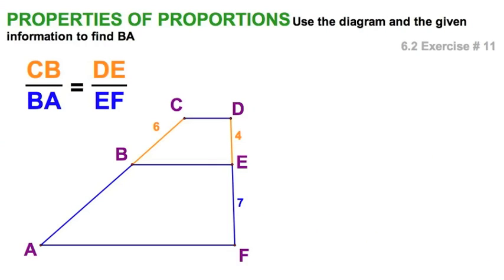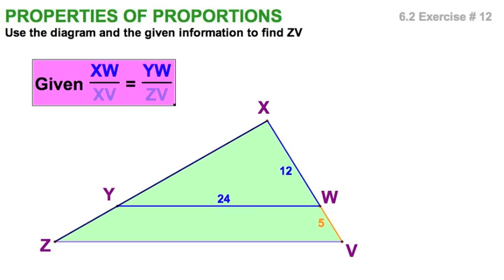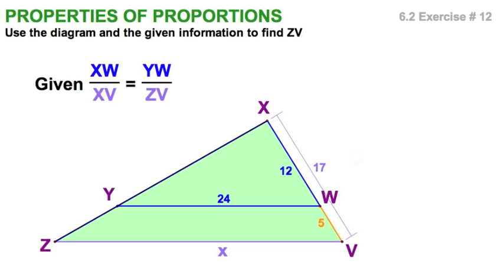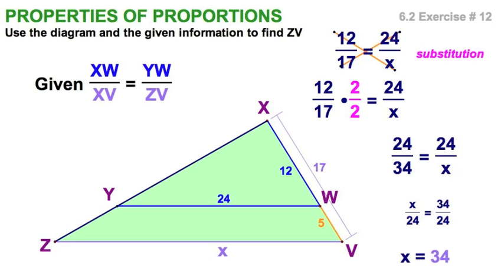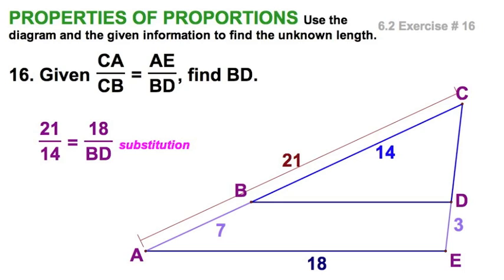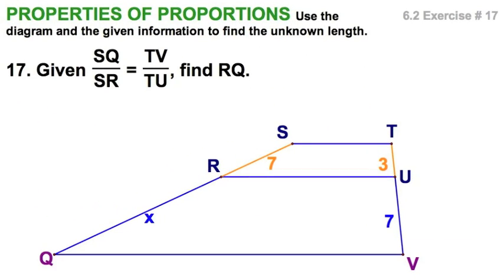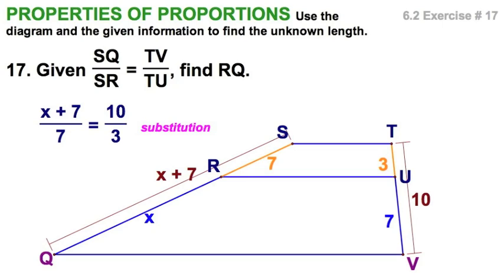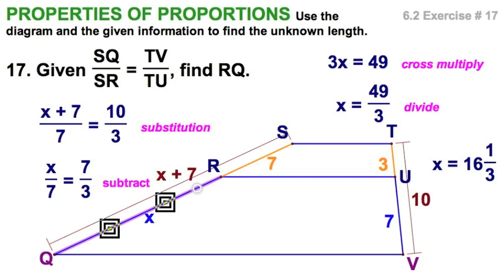6.2 proportions & diagrams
Four textbook exercises with diagrams and given proportions.